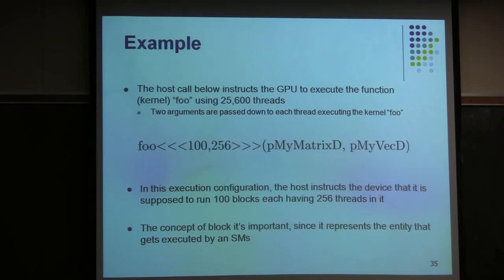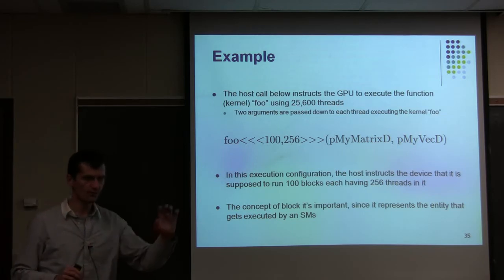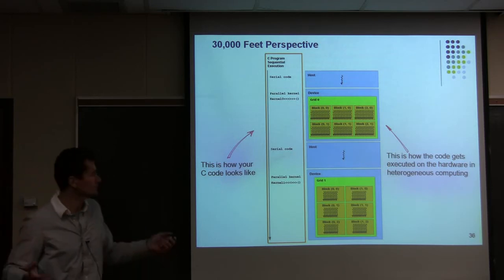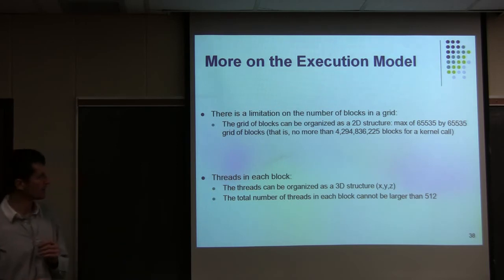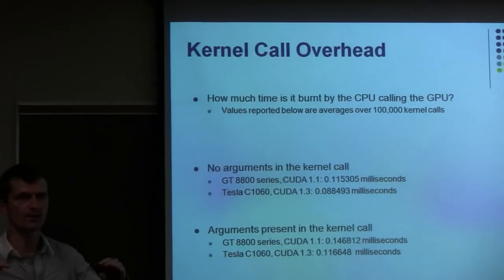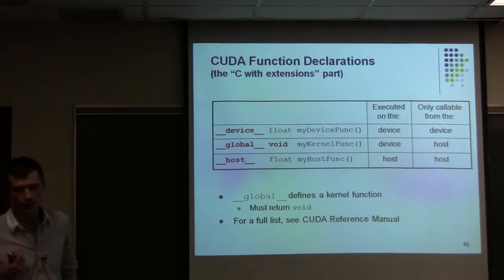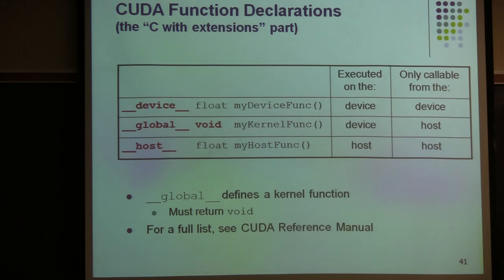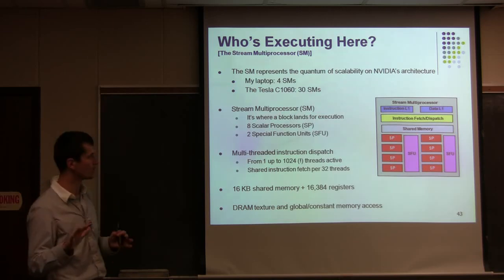THW - 9/25/2009 - 4 of 10 - General Purpose GPU Programming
Hacker Within talk from 9/25/2009. The speaker is Prof. Dan Negrut from the Mechanical Engineering Department at the University of Wisconsin - Madison. The topic is on using your graphics card to do general purpose programming. Visit our web site for more information.